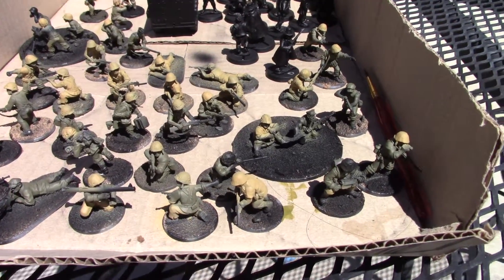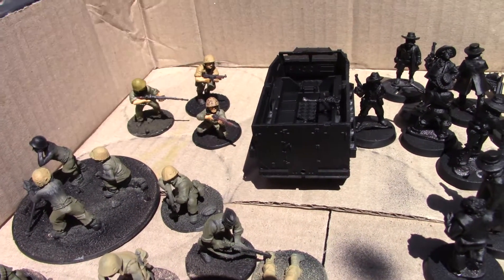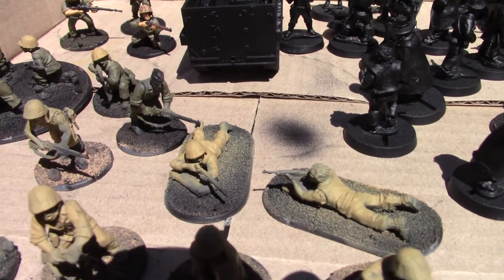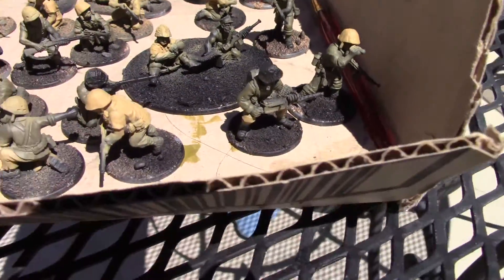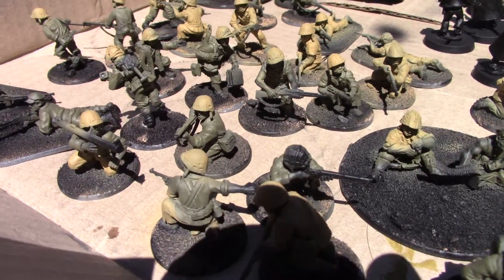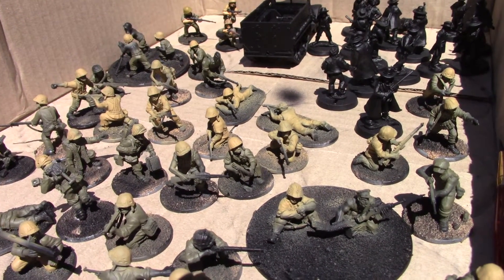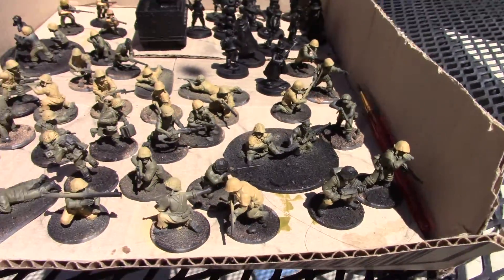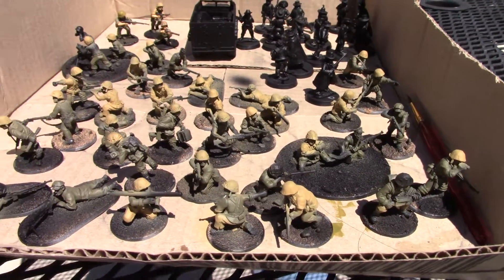Bolt Action Semper Fidelis Marines Airbrush Warlord Miniatures